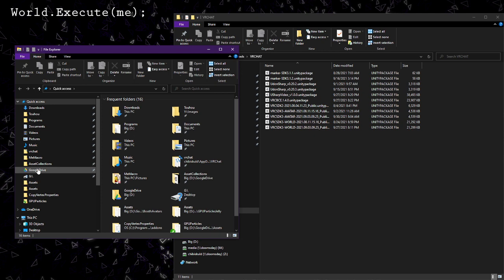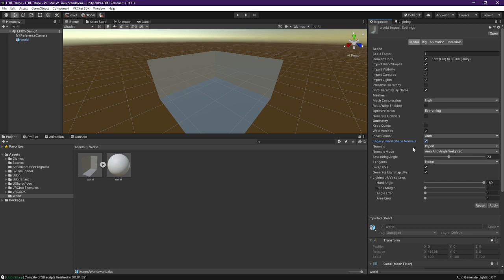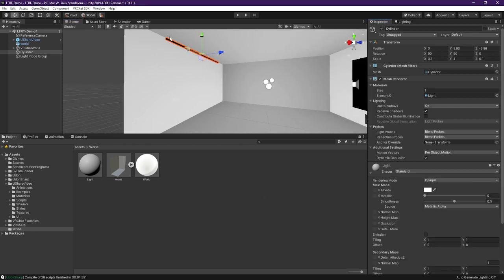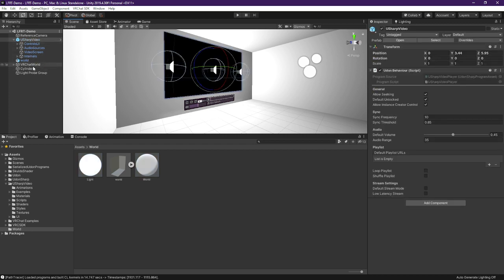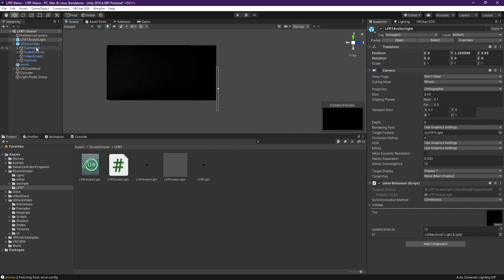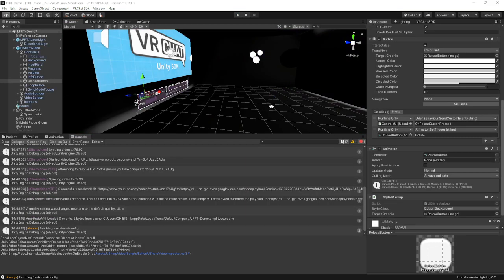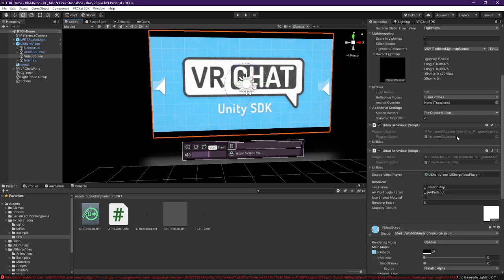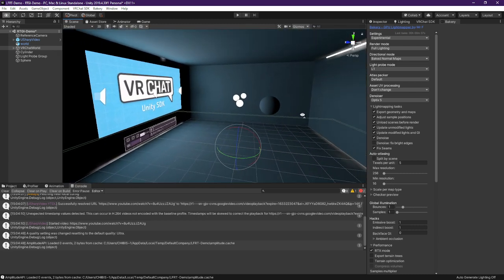VRChat Tutorial - Setting up LFRT and RTGI for video worlds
Yikes. Yet another Unrehearsed VRChat tutorial. This time I go over how to setup Light From Render Texture. A feature of my shader that is a substitute for real time global illumination. Although, I also as a bonus, walk you through setting up real time global illumination.

First start by downloading the most recent SDK 3.0 for Worlds from VRChat.com and Unity 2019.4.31f1